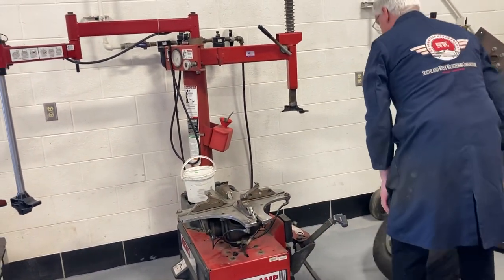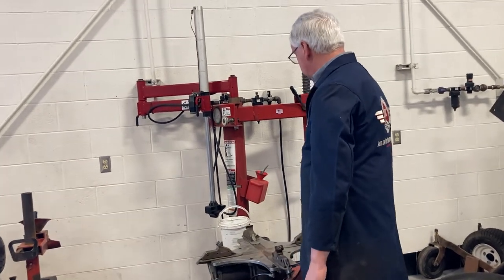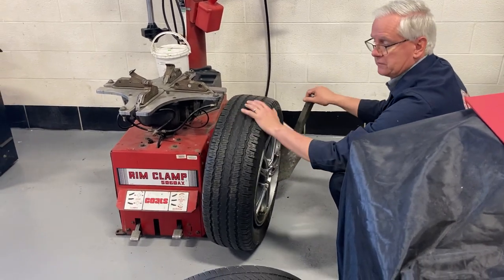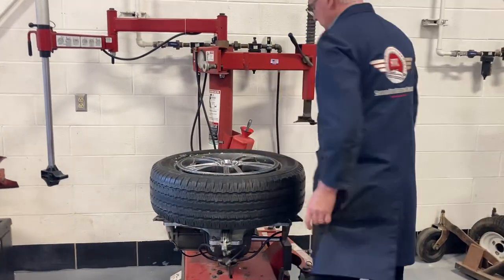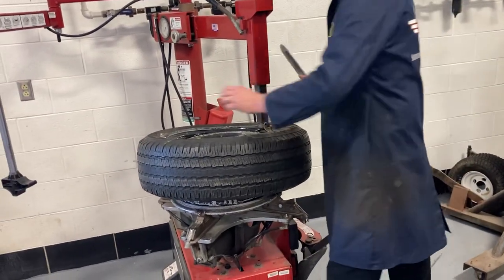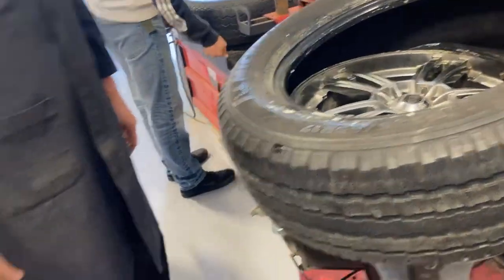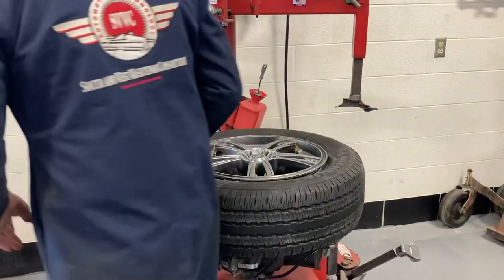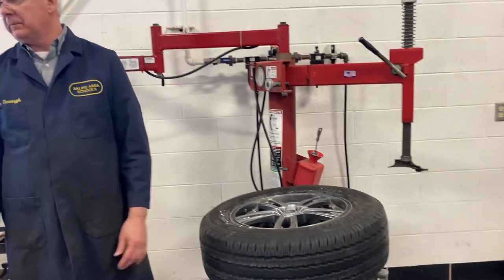Automotive Lecture: Changing tires on coats 50/60AX tire machine